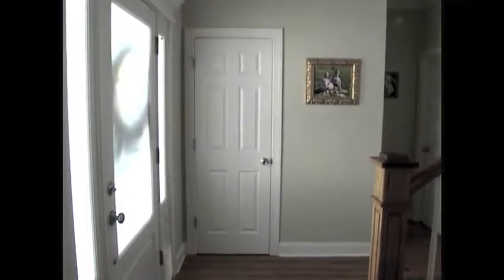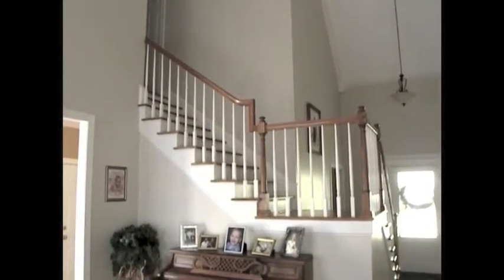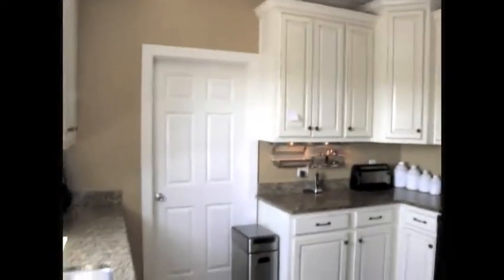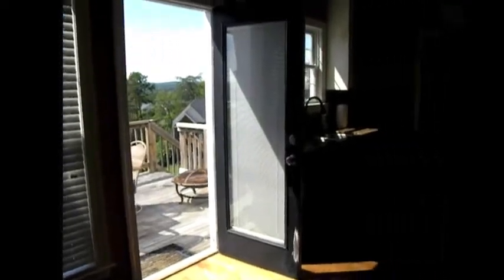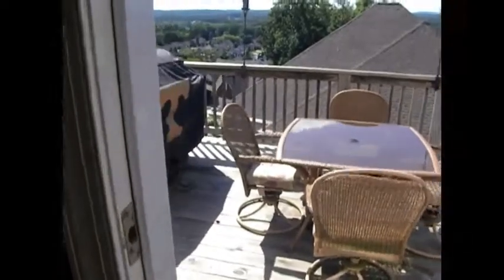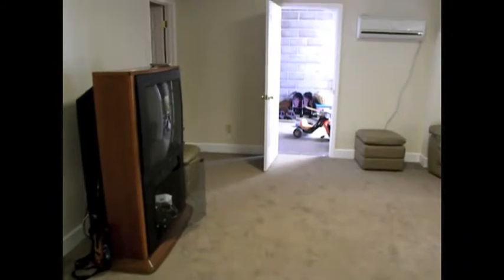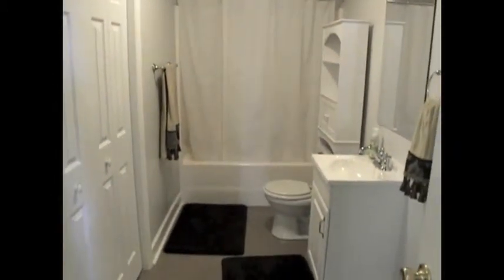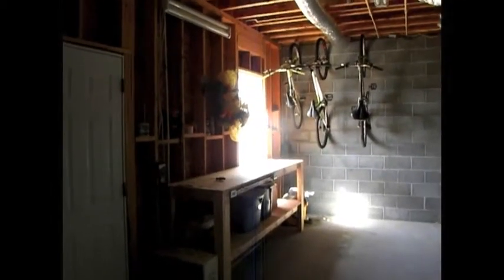1869 Weston virtual tour still and moving video tour of home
Take a tour of 1869 Weston Hills from your home. See both moving video and still shots of this 4 bed 3.5 bath home in Cleveland TN.